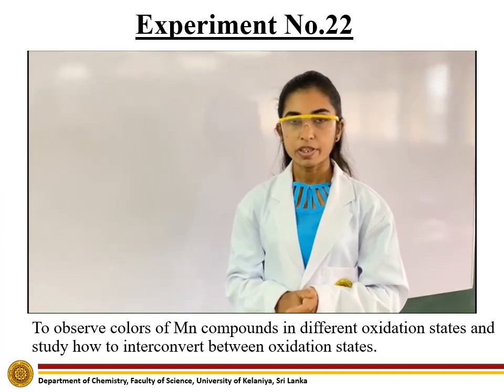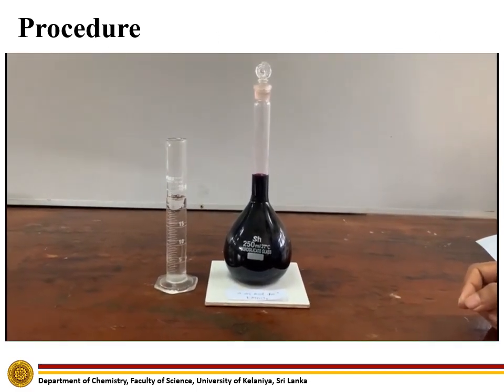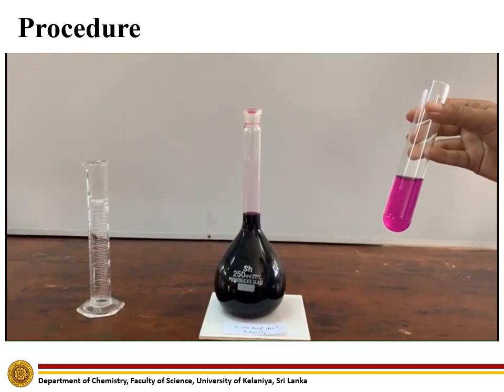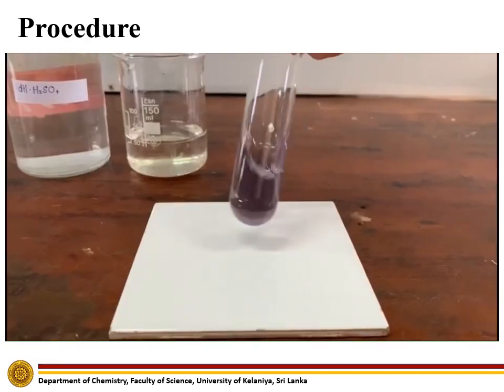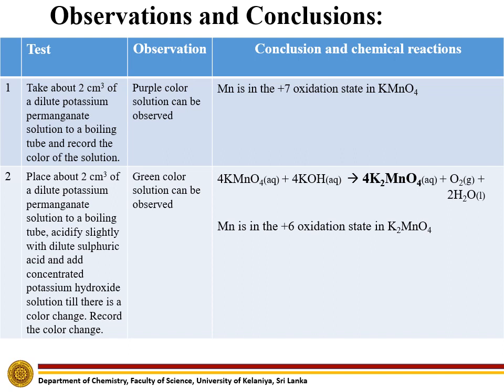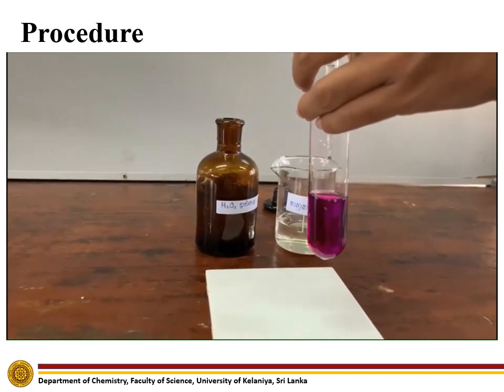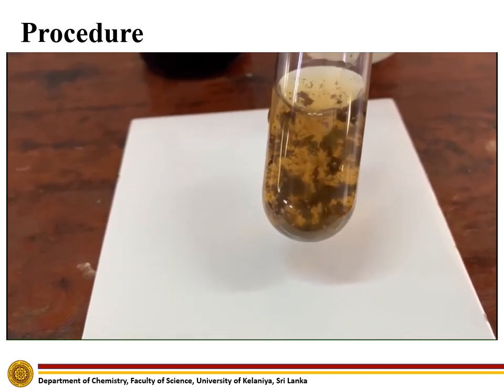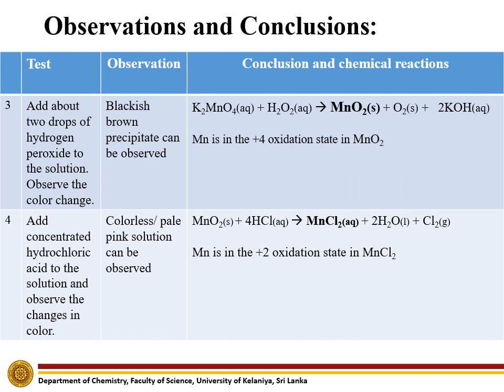Observations of different oxidation states of Mn containing compounds using redox reactions| No.22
AL chemistry,

GCE AL chemistry,
Chemistry Practicals,
AL Chemistry Practicals,
AL practicals,
AL practicals university of Kelaniya,
AL chemistry practicals,
All AL practicals,
A level Chemistry,
A level practical chemistry,
A Level Practicals AL practicals in English, Al practicals new syllabus,
Al chemistry new syllabus, AL practicals in Sinhala,
Al practicals new syllabus,
Al chemistry new syllabus,